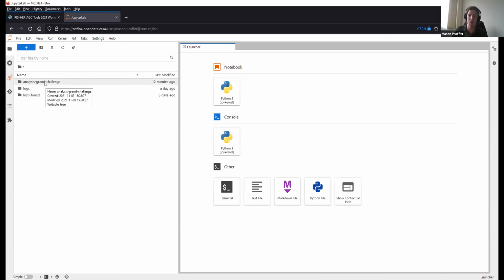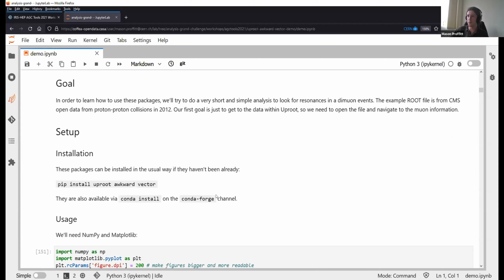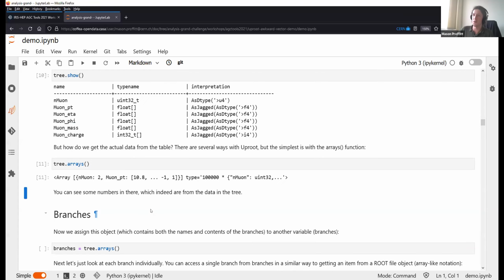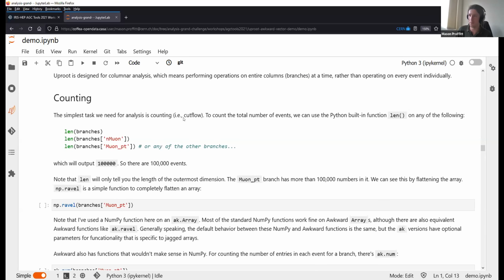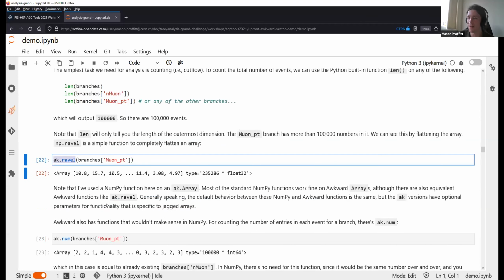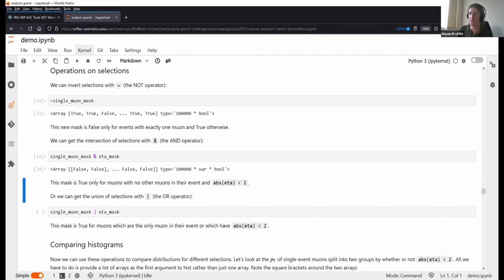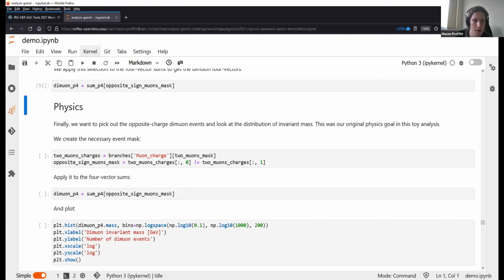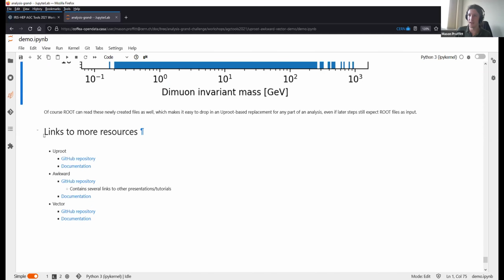"Data handling: uproot, awkward & vector" - Mason Proffitt